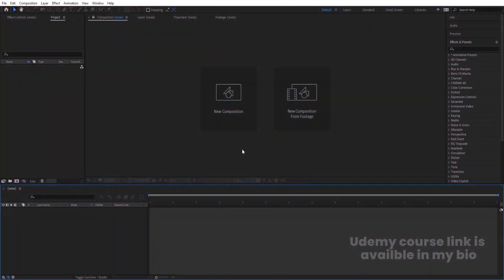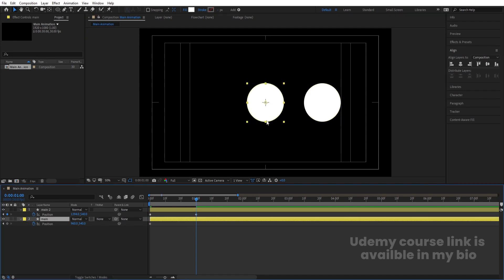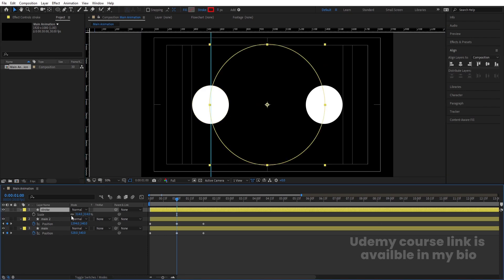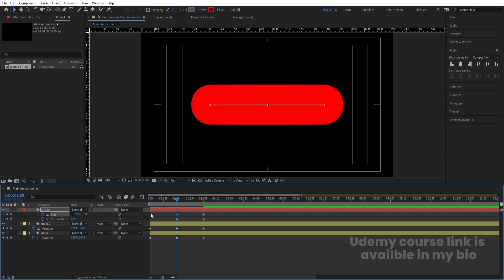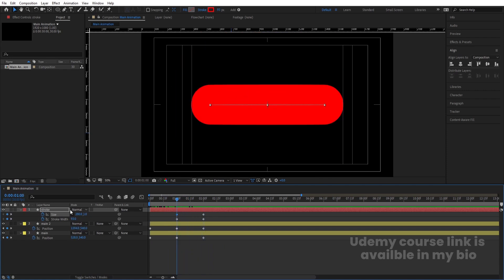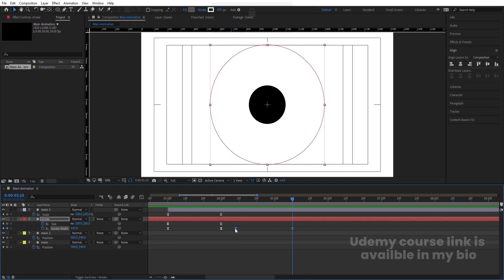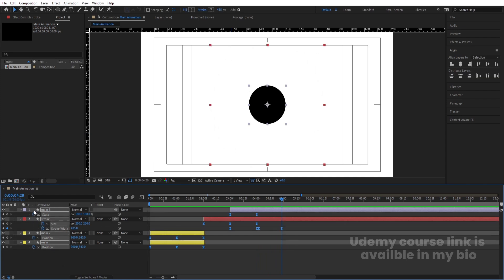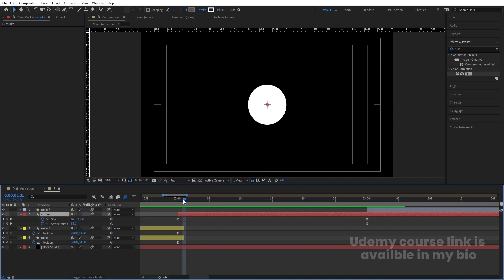Creative Looping Animation In Adobe After Effects - After Effects Tutorial - No Plugins.